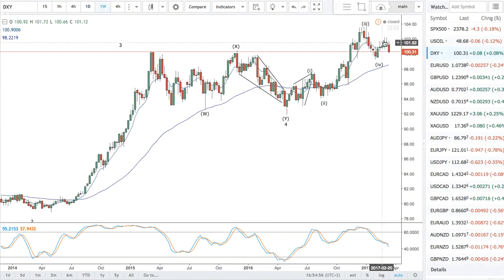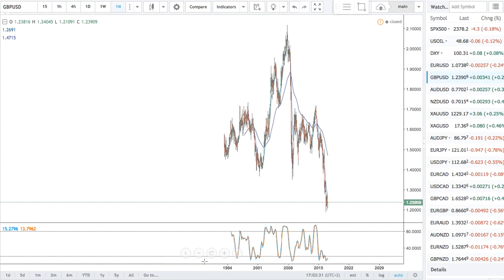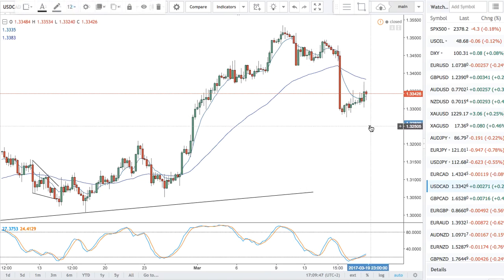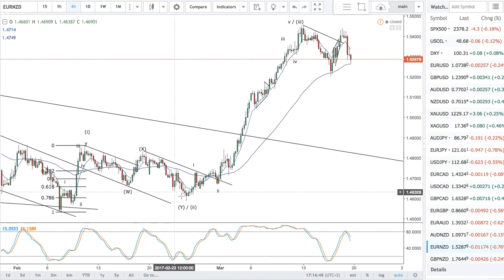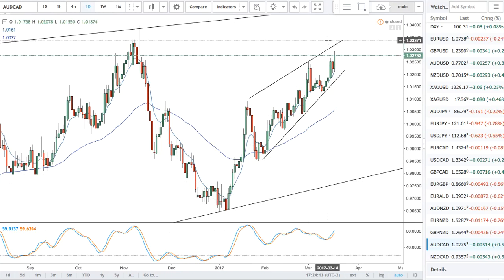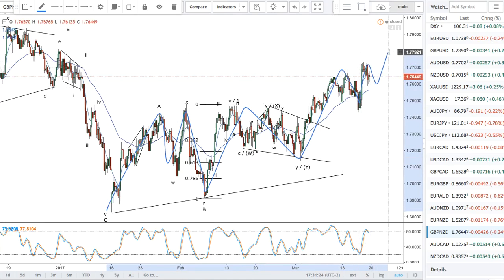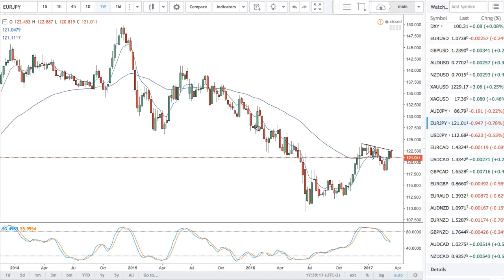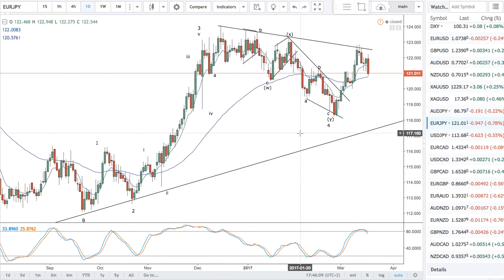Weekend Elliott Wave forex review -- 18.03.17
00:00 - DXY (dollar)
02:47 - EUR/USD
06:50 - GBP/USD
09:13 - AUD/USD
12:07 - NZD/USD
14:17 - USD/CAD
16:59 - EUR/CAD
18:53 - AUD/NZD
21:30 - EUR/NZD
25:34 - NZD/CAD
28:03 - AUD/CAD
31:45 - GBP/NZD
37:50 - GBP/CAD
39:34 - EUR/AUD
41:49 - EUR/GBP
44:19 - USD/JPY
45:05 - EUR/JPY
47:17 - GOLD